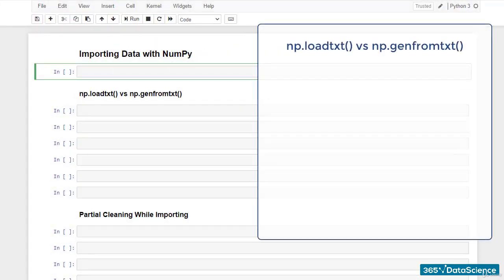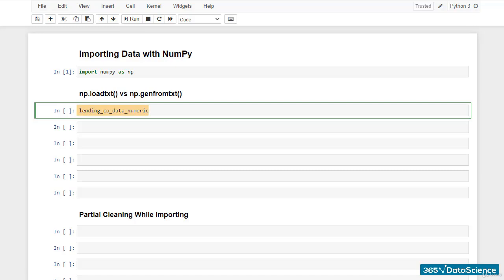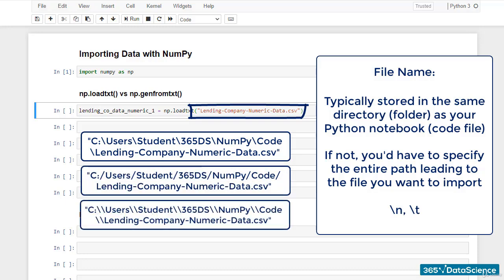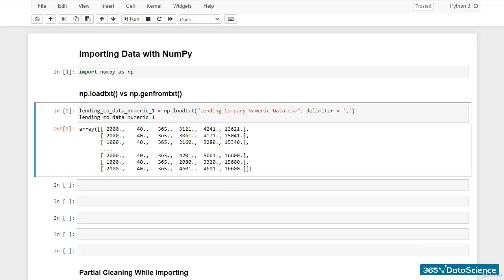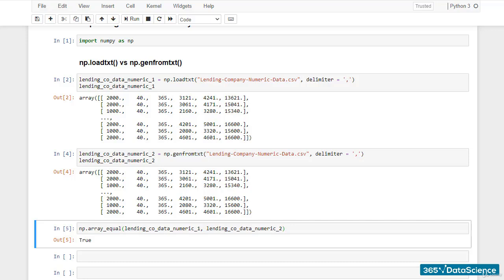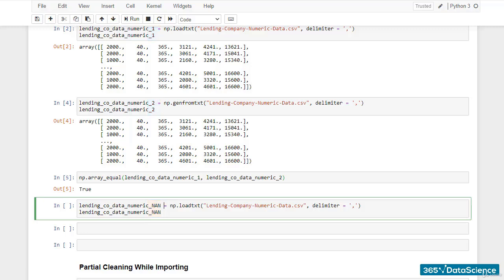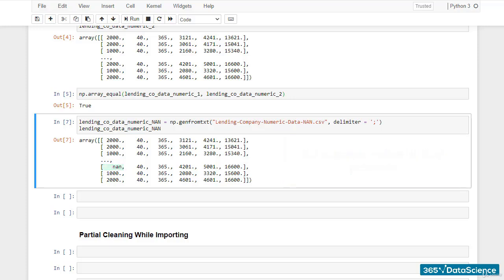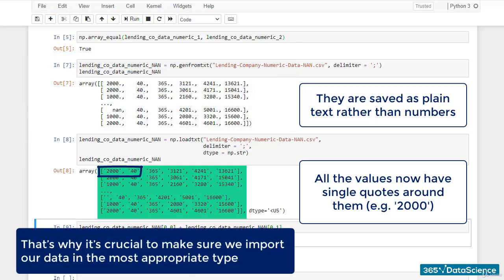015 Importing Data with NumPy loadtxt vs genfromtxt